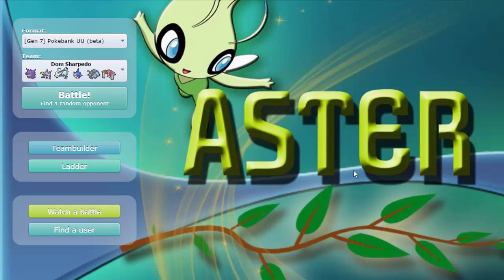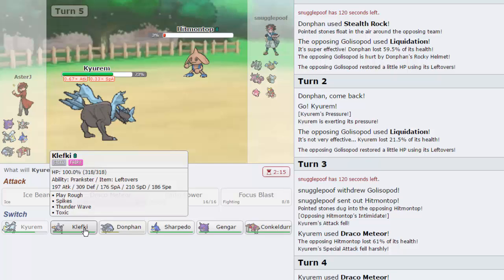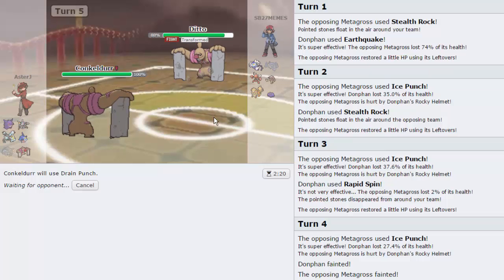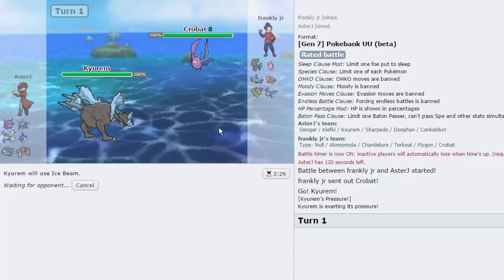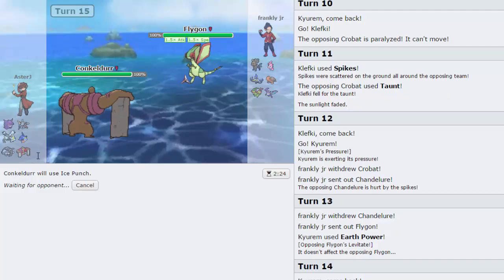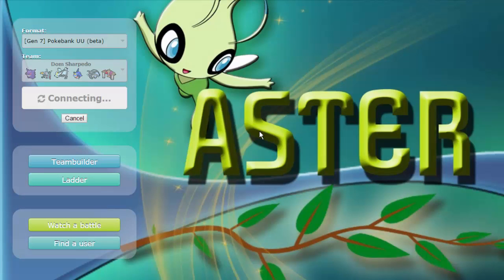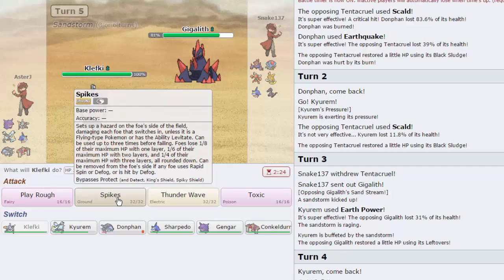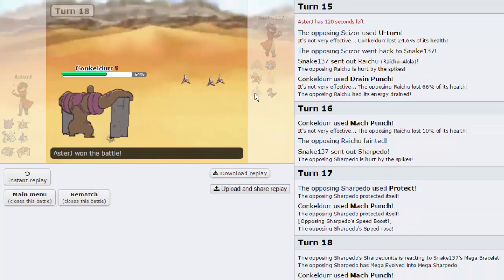THE UU KING AND HIS CROWN OF KEYS - Pokemon [SUN/MOON] Showdown Live #25 w/ AsterJ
Hey guys, we're finally back in the UU tier because a lot has changed and it makes a little more sense now :P Got this awesome team from Dom, Make sure to go check him out right

And if you want to use the team along side us here is the pastebin

D O N ' T   F O R G E T   T H E   L I K E   B U T T O N !! :)